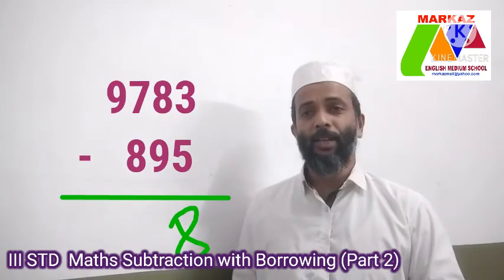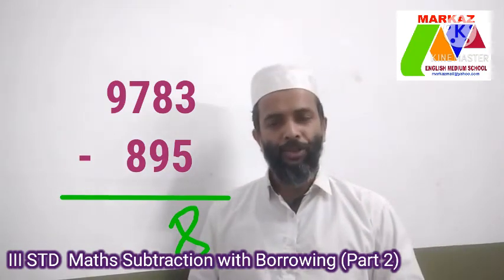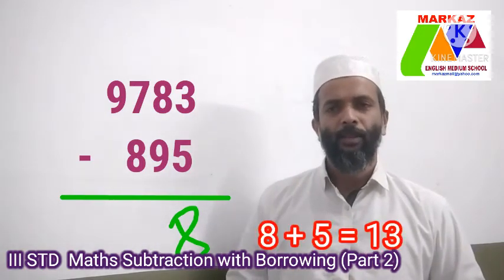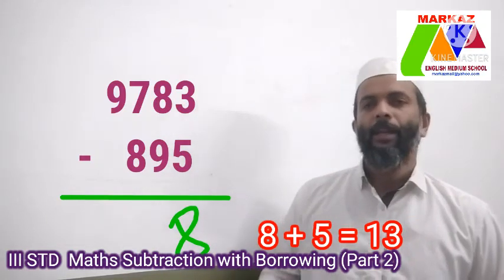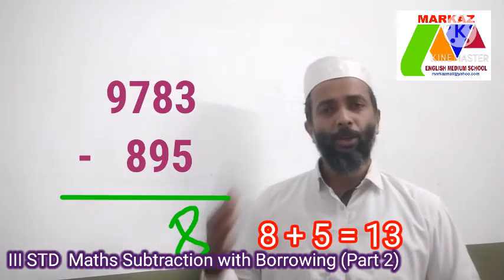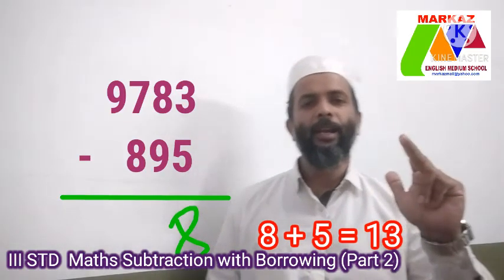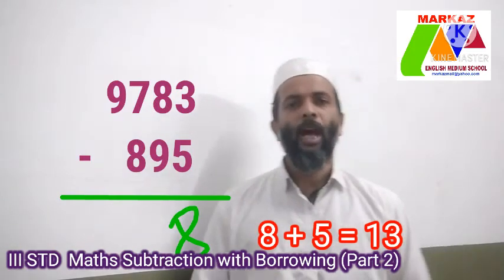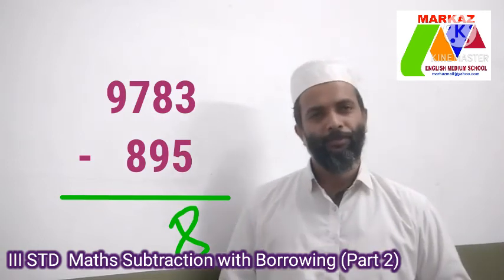IV STD Maths Subtraction with borrowing ( Part 2)